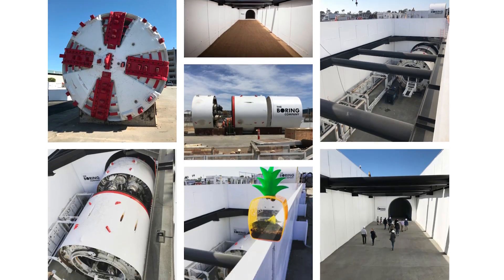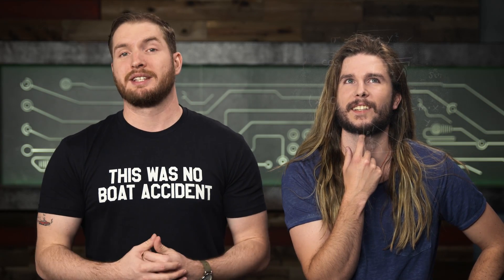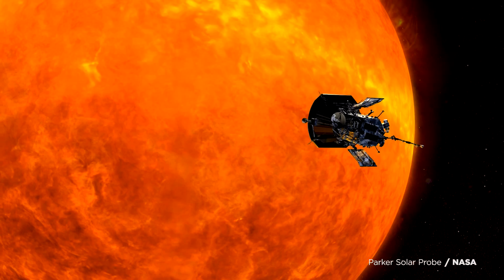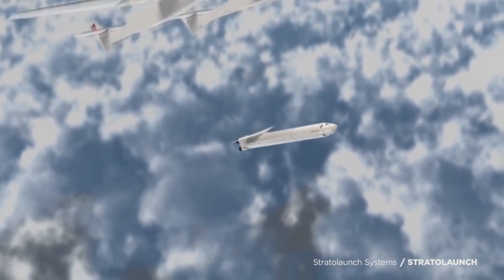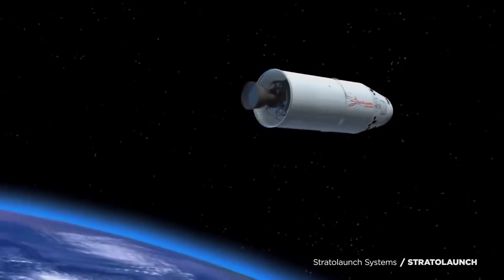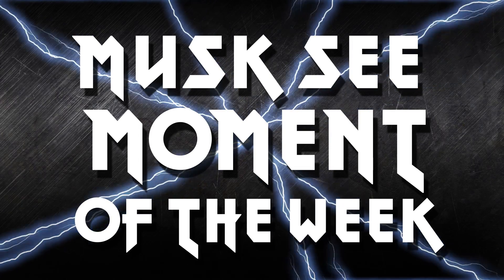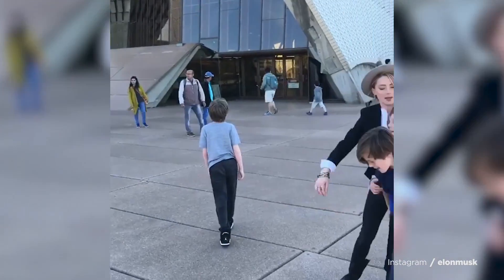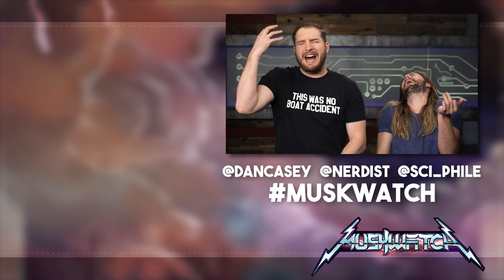Did NASA Beat Elon Musk to the Sun? (Muskwatch w/ Kyle Hill & Dan Casey)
Dan and Kyle explore the future of the underground tunnel system, Elon's plans to colonize the sun (not really), and the fact that the largest plane ever built is NOT Elon Musk's on this week's Muskwatch!